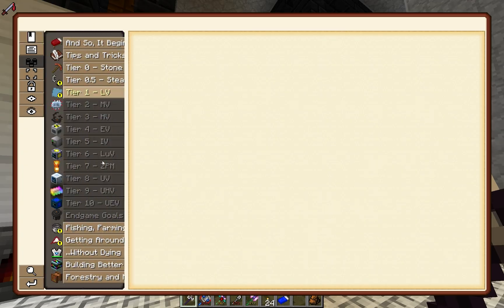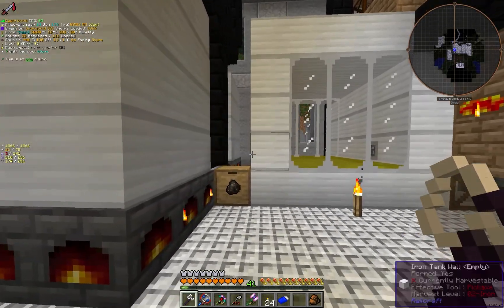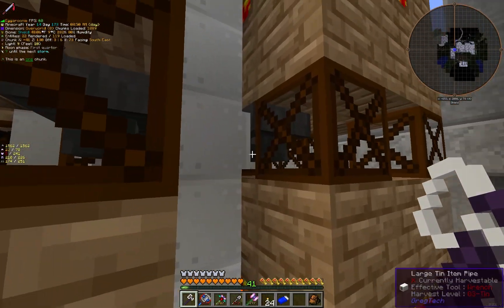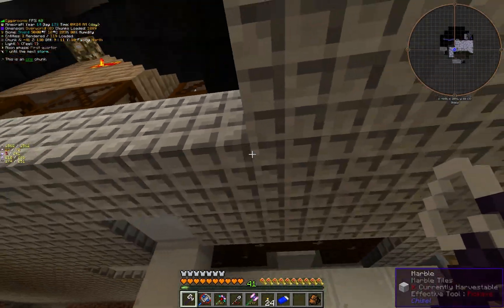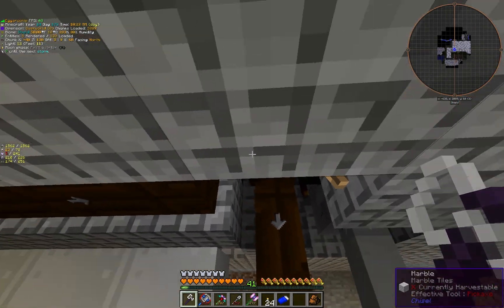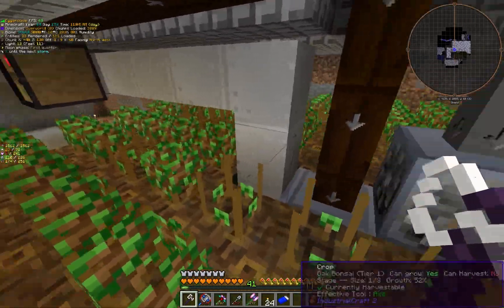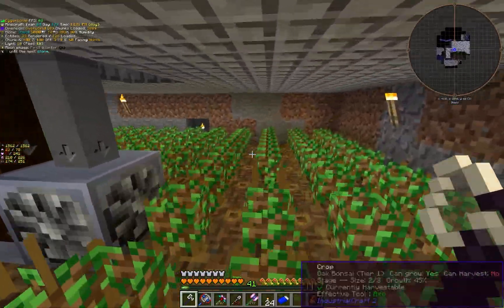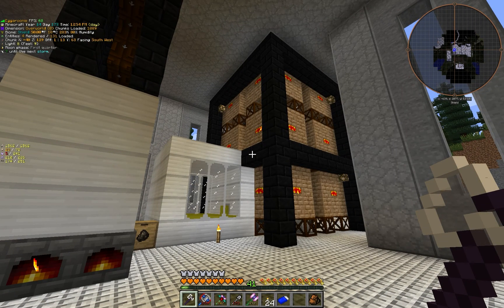GTNH LV Steam Generation w/ Crop Manager Tree Farm Showcase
Just a quick showcase of my early LV steam gen setup using a crop manager and IC2 bonsai plants.

EDIT: You will need more water tanks than this, just realized that after both of my boilers exploded lol :p